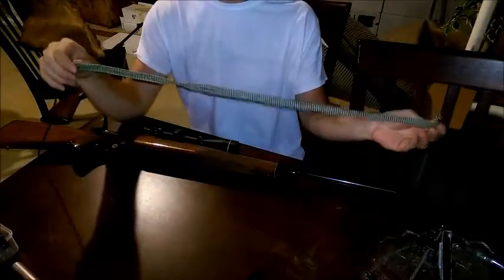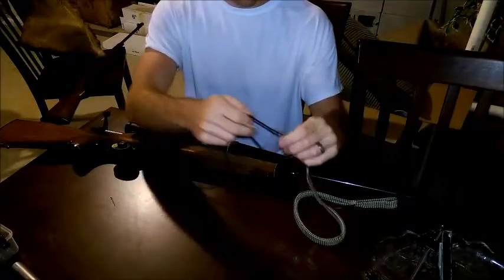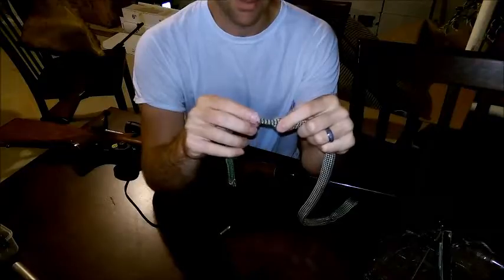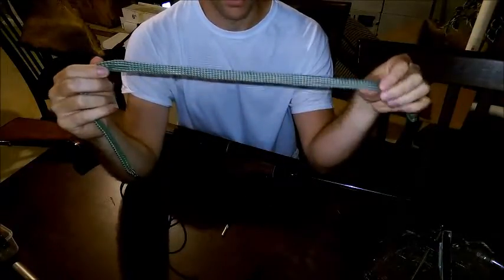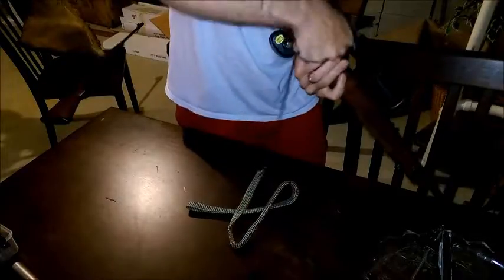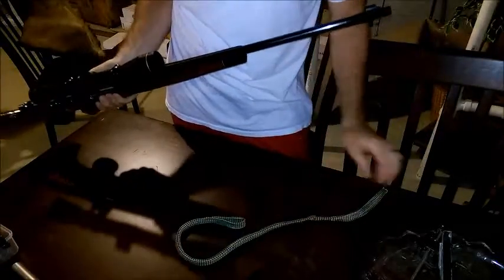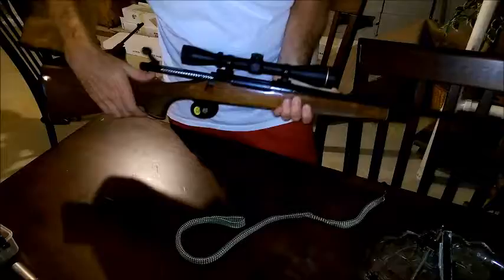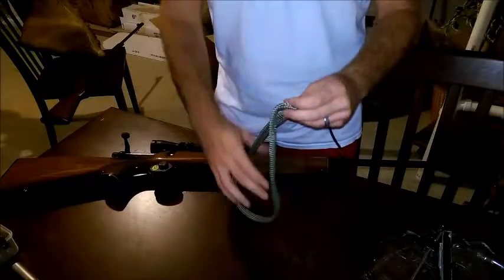Niniso Bore Snake (.308, 30-30, 30 06, .300, .303 Calibers)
DIMENSIONS:
6’ bore cleaner - 28” cleaner with remaining 44” being the pull rope

FEATURES:
o The bore cleaner has a brass tip on the pull rope to add weight and assist in sliding down the barrel
o The pull rope is nylon
o The bore cleaner is the copper brush to remove plastic and/or carbon fouling inside the barrel
o The remainder is a tight-fitting snake for a large surface cleaning area (the listing states that it's 160 times the surface area of a patch)

REDUCES TIME:
This bore cleaner significantly reduces the time it takes to clean a gun barrel. In my case, I bought the .308, 30-30, 30-06, .303 caliber bore snake for use with my Remington 700 chambered in 30-06. I like that I don't have to put a copper brush attachment on a rod, run that through several times, add other attachments with patches (with and without solvent), then repeat the process over and over. All those steps are combined in one step with a bore snake! Plus, the bore snake has much more surface area than a patch to absorb carbon fouling. This is definitely a time saver!

SUGGESTIONS, RECOMMENDATIONS, and TIPS:
I recommend running the bore snake through the barrel 2-3 times to remove all fouling. You can choose to spray the barrel or end of the bore snake with solvent to aid in loosening the fouling but it's not necessary. At some point during the cleaning process, however, I do recommend using solvent to inhibit rust. You could run a patch through afterwards or add it to the bore snake.

When the bore snake gets dirty, you can throw it in the washer to clean up. I recommend doing a delicate wash to prevent from damaging the copper brush ends. The snug fit when pulling this through the barrel should be expected. It has to be a tight fit to remove any and all fouling.

CONCLUSION:
I absolutely love using this to clean my gun quickly and efficiently. I do, however, recommend a thorough cleaning with patches if you plan to store the gun for a long period of time. The reason being is that this can’t get in the trigger assembly or other nooks and crannies of the gun. The only thing this bore snake is missing is identification for the caliber of gun the snake is to be used for. For instance, some bore snakes have a the caliber notched in the brass tip of the pull rope. Even still, this definitely has a place in my arsenal for quick, efficient cleanings or for drying out a barrel while/after hunting in the rain. This is every bit the same quality as some others out there. Do you research and find one that works for you!